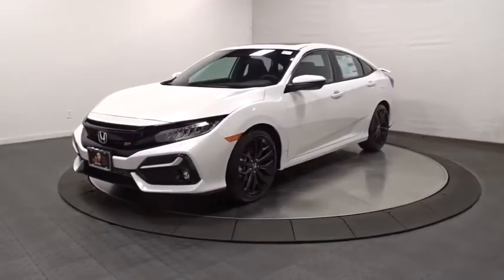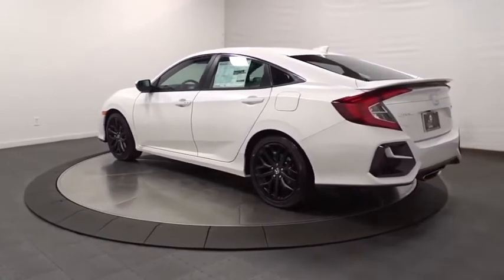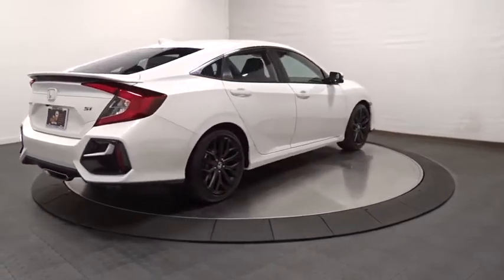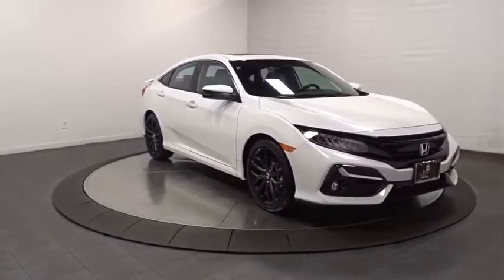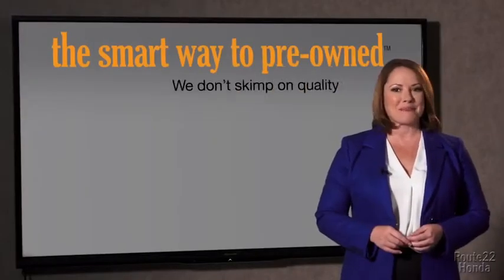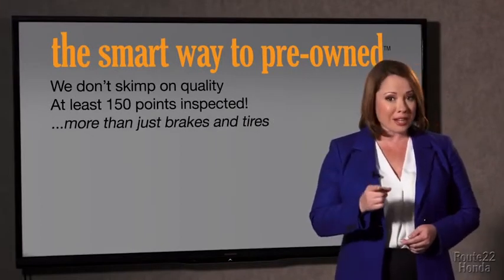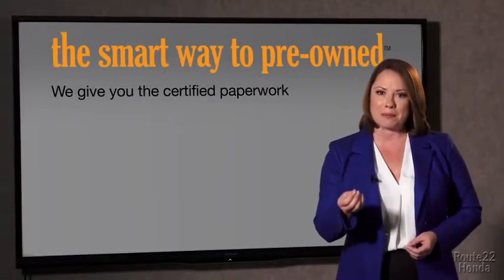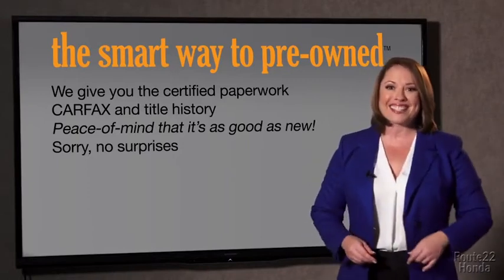2020 Honda Civic Si Sedan Hillside, Newark, Union, Elizabeth, Springfield, NJ 206522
2020 Honda Civic Si Sedan available in Hillside, New Jersey at Route 22 Honda. Servicing the Newark, Union, Elizabeth, Springfield, NJ area.
2020 Honda Civic Si Sedan  - Stock#: 206522 - VIN#: 2HGFC1E51LH704270

The Smart Way To Buy! Are you tired of hidden fees and bogus rates ruining your search process? Now there's a way to avoid all of the nonsense. Introducing the smart way to buy from Route 22 Auto's. The advantages of the smart way to buy are endless. There is no pressure throughout your search. You can finally feel at ease when purchasing a car. Since there are no hidden fees, there are no surprises or gimmicks revealed when you finally make a decision. Route 22 Autos salespeople are direct and value your time, so there is no back and forth or confusion. They know it's necessary for you to feel comfortable during the buying process and want to be trusted. The smart way to buy is smart for a reason. The team at Route 22 Auto's does Internet research every day to discover the right price for you. They make sure to look at competitors' pricing and numbers from industry experts so you can feel confident that you're getting the best offer possible. The main factors that contribute to your final cost are market value, product availability, days' supply in the market and the product age, color and equipment. It's easy to feel secure with the smart way to buy. There is no reason why you shouldn't buy this Honda Civic Si Sedan . It is incomparable for the price and quality. This is about the time when you're saying it is too good to be true, and let us be the one's to tell you, it is absolutely true. The Honda Civic Si Sedan will provide you with everything you have always wanted in a car -- Quality, Reliability, and Character. Based on the superb condition of this vehicle, along with the options and color, this Honda Civic Si Sedan is sure to sell fast.
Performance Speakers,1 LCD Monitor In The Front,Radio w/Seek-Scan, Clock and Voice Activation,450w Regular Amplifier,Radio: 450-Watt Premium Audio System w/10 Speakers -inc: subwoofer, 7-inch display audio w/high-resolution electrostatic touch-screen, knob and hard keys for primary controls and customizable feature settings, HondaLink, Apple CarPlay integration, Android Auto integration, SiriusXM, HD Radio, Bluetooth HandsFreeLink, Bluetooth streaming audio, SMS text message function, Radio Data System (RDS), Speed-Sensitive Volume Compensation (SVC), 1.0-amp USB audio interface port in center console, 1.5-amp USB smartphone/audio interface port in front console, illuminated steering wheel-mounted controls and fin-type roof-mounted antenna,Wing Spoiler,Front Fog Lamps,Wheels: 18 Matte Black Alloy,Light Tinted Glass,Black Grille,Clearcoat Paint,Spare Tire Mobility Kit,Express Open/Close Sliding And Tilting Glass 1st Row Sunroof w/Sunshade,Body-Colored Power Heated Side Mirrors w/Manual Folding,Body-Colored Door Handles,Fully Galvanized Steel Panels,Black Side Windows Trim,Fully Automatic Projector Beam Led Low/High Beam Daytime Running Auto High-Beam Headlamps w/Delay-Off,Speed Sensitive Variable Intermittent Wipers,Body-Colored Front Bumper,Body-Colored Rear Bumper,Tires: 235/40R18 91W AS,Trunk Rear Cargo Access,Fixed Rear Window w/Defroster,Remote Keyless Entry w/Integrated Key Transmitter, Illuminated Entry, Illuminated Ignition Switch and Panic Button,Full Carpet Floor Covering -inc: Carpet Front And Rear Floor Mats,Engine Immobilizer,Carpet Floor Trim and Carpet Trunk Lid/Rear Cargo Door Trim,Front Map Lights,Glove Box,Trip Computer,Leather/Aluminum Gear Shifter Material,Digital/Analog Display,Systems Monitor,1 Seatback Storage Pocket,Power Door Locks w/Autolock Feature,Gauges -inc: Speedometer, Odometer, Tachometer, Turbo/Supercharger Boost, Trip Odometer and Trip Computer,Full Floor Console w/Covered Storage and 1 12V DC Power Outlet,Proximity Key For Doors And Push Button Start,Power 1st Row Windows w/Driver And Passenger 1-Touch Up/Down,Distance Pacing w/Traffic Stop-Go,FOB Controls -inc: Cargo Access,Power Fuel Flap Locking Type,6-Way Driver Seat -inc: Manual Recline and Fore/Aft Movement,Cargo Space Lights,Perimeter Alarm,Leather/Metal-Look Steering Wheel,Rear Cupholder,Fade-To-Off Interior Lighting,Remote Releases -Inc: Power Cargo Access,Driver Foot Rest,Day-Night Rearview Mirror,Delayed Accessory Power,Valet Function,Sliding Front Center Armrest and Rear Center Armrest,Cloth Seat Trim,Dual Zone Front Automatic Air Conditioning,Cargo Features -inc: Spare Tire Mobility Kit,Power Rear Windows,Seats w/Cloth Back Material,1 12V DC Power Outlet,Air Filtration,Instrument Panel Bin, Driver / Passenger And Rear Door Bins,Outside Temp Gauge,4-Way Passenger Seat -inc: Manual Recline and Fore/Aft Movement,Fixed Front Head Restraints